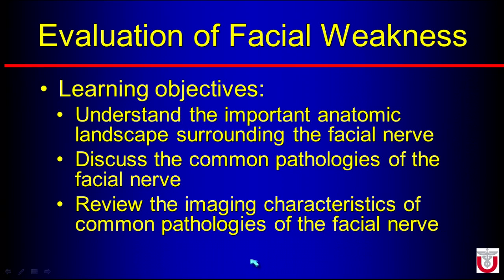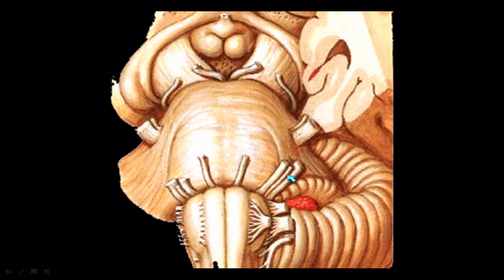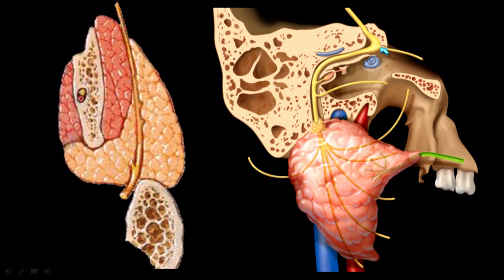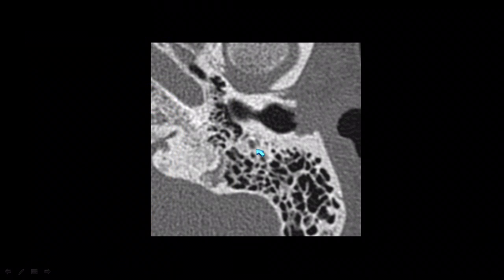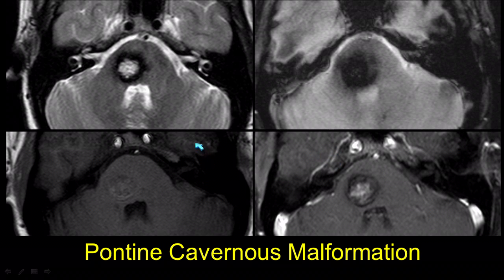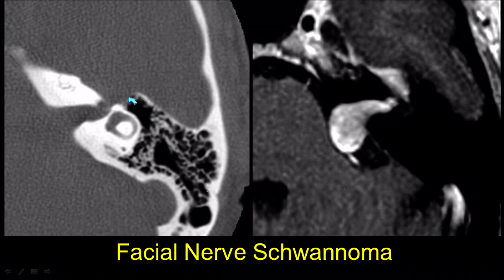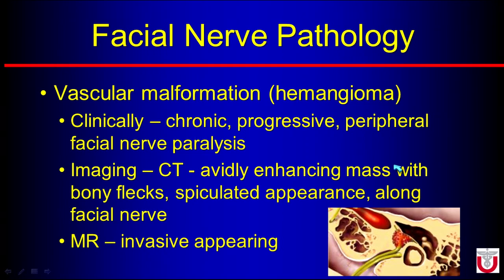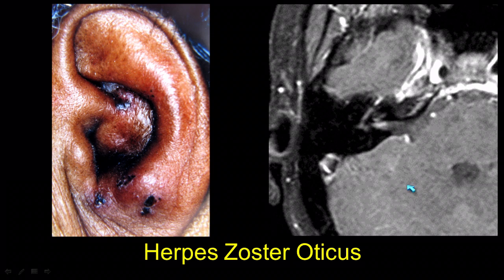16 Sat 0820 Wiggins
2016 ASHNR Lecture on Imaging of Facial Paralysis from Richard H Wiggins, III, MD. Director of Head and Neck Imaging at the University of Utah Health Sciences Center, Department of Radiology and Imaging Sciences. Salt Lake City, UT, USA.